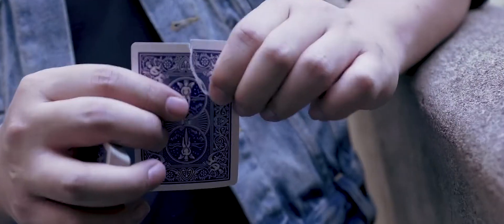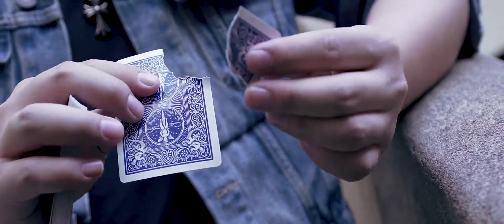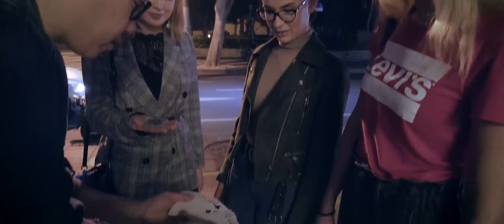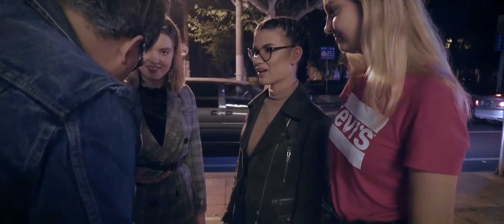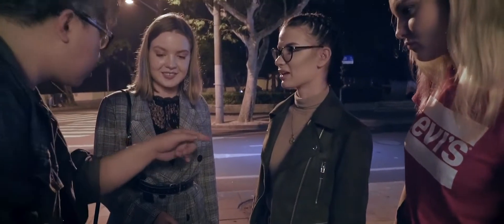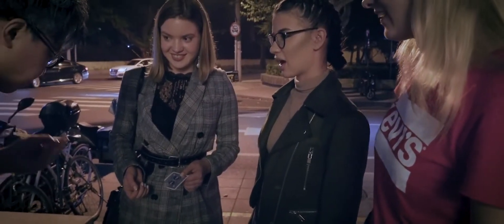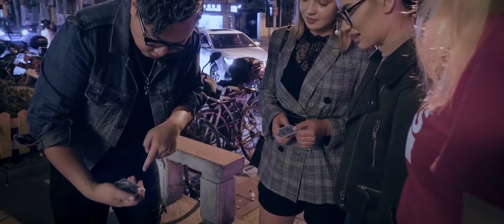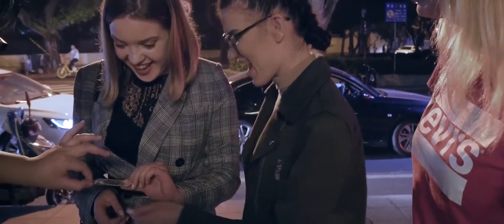Expose (video 1 of 2) by SansMinds at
Want a FREE magic trick to download RIGHT NOW?   Click this link and sign your email up for our free newsletter, and we will give you a free magic trick download as a thank you!